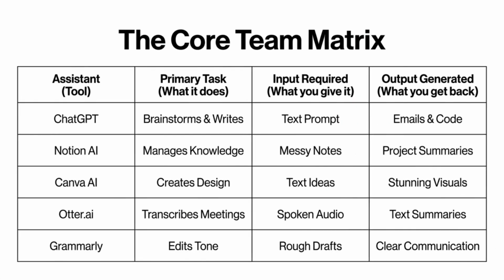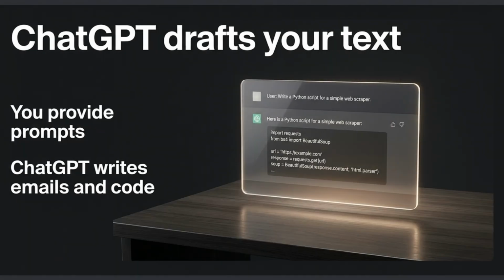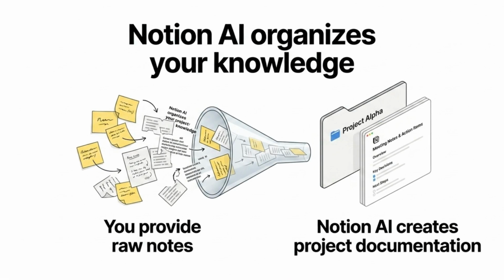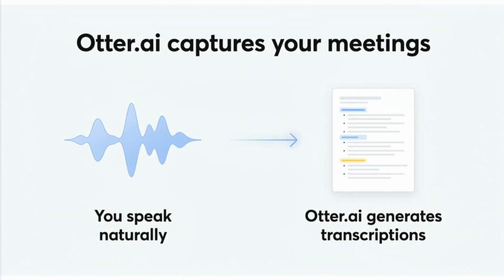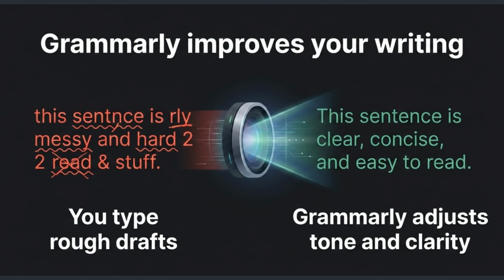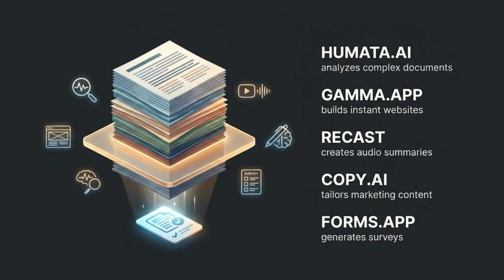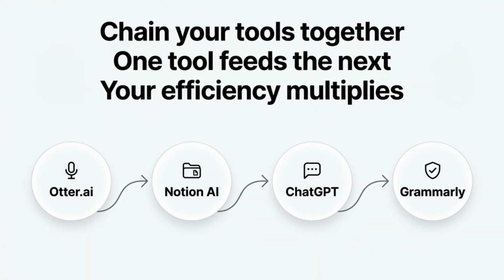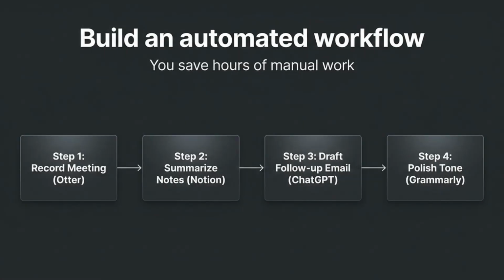Top Free AI Tools to Supercharge Your Daily Productivity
Discover how to optimize your workflows, reduce repetitive tasks, and speed up content creation using the best free AI productivity tools available! In this video, we explore essential applications like ChatGPT for brainstorming, Notion AI for workspace organization, Canva Magic Studio for quick designs, Otter.ai for automated meeting transcripts, and Grammarly for flawless professional communication. We also highlight bonus tools like Gamma.app for instant presentations, Humata.ai for complex document summaries, and Copy.ai for creative writing to help you supercharge your daily efficiency.